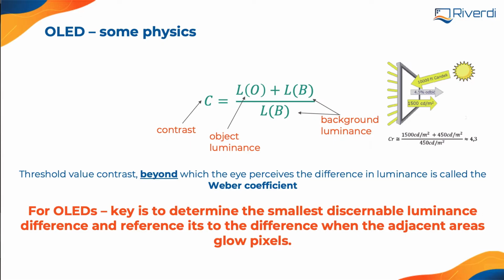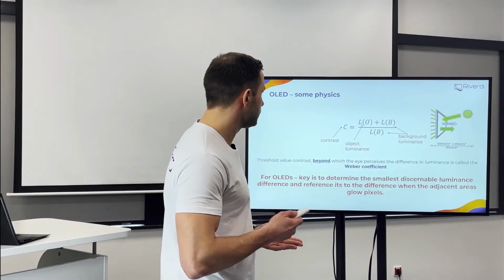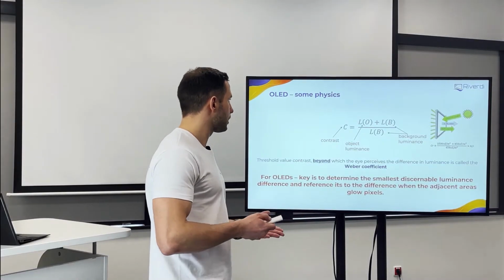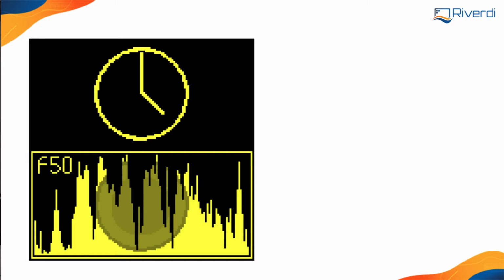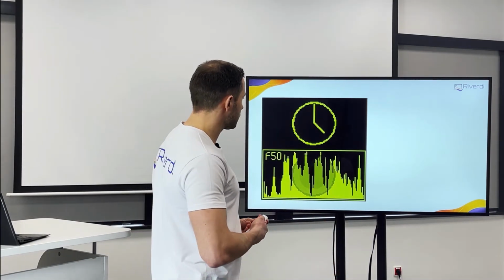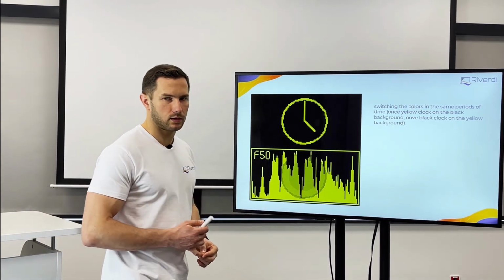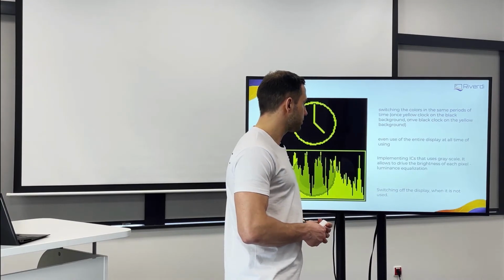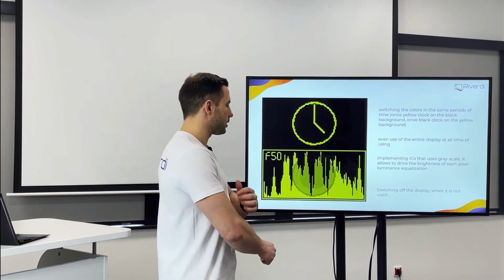OLED burning effect explained - What is OLED burn-in effect - OLED burn in explained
'...With OLEDs we have like every pixel is a backlight, it is emitting light. If we have a lot of pixels next to each other, and we use them, the brightness decreases in according to used time. So, if we have a pixel that is switched on longer than the next pixel, the first pixel will have a little bit lower brightness after some time. In the picture above, you can see two pixels that are moved aside. We cannot see a big difference between them, because they are moved aside. The human eye cannot recognize the brightness very well. We cannot tell what the brightness level of a separate thing is, but we are very good at comparison, and when we move the pixels next to each other we can clearly see the difference between them. This is the case of OLED display that if we have two pixels next to each other there may be some problems, that after some time some of them will have just a little bit lower brightness and we can see the difference.

It is calculated and the threshold value of the contrast where we can see the difference between two pixels that are next to each is called the Weber coefficient.

In the picture above, we have a real example. If we have an OLED display and normally, we have a watch there that shows the time, we have the arrows moved around and we have the circle and most of the time we have this image, then after some months or years of usage we may have a situation where the circle brightness will decrease a little bit...'

This video is a part of one of Riverdi University lectures. The full versions of lectures are available for registered members only.

Riverdi University is a series of lectures made by Riverdi - The Display Manufacturer with our experts covering different topics mainly about displays and touches. From technologies up to manufacturing, case studies, best sales and project management practices and many others.

Recommended videos of our partners:

STMicroelectronics

Mouser Electronics